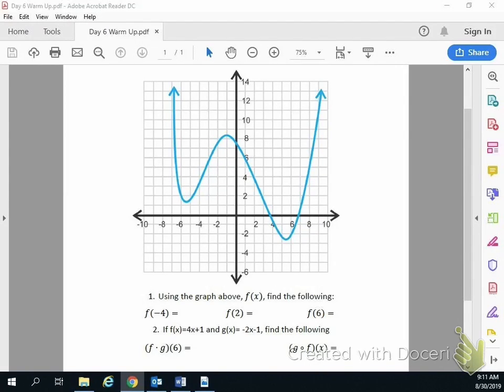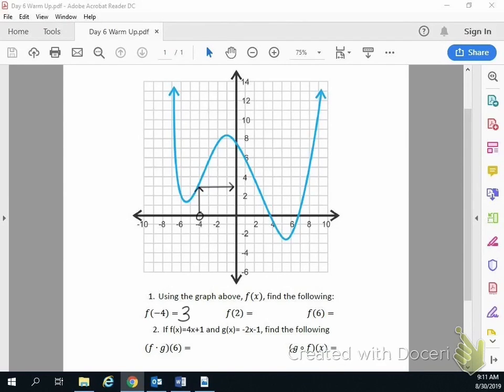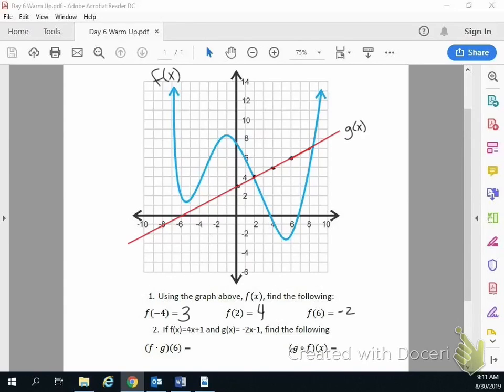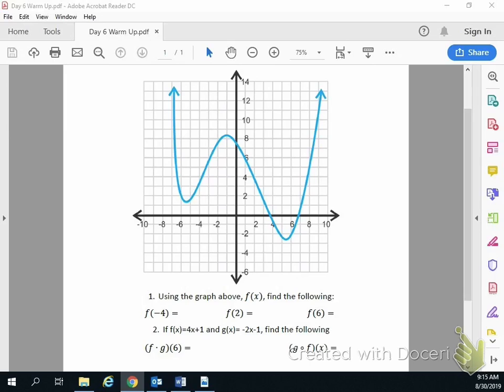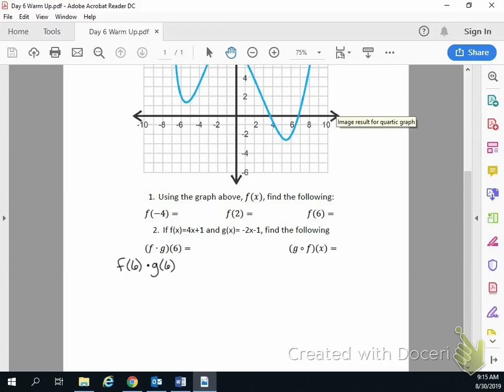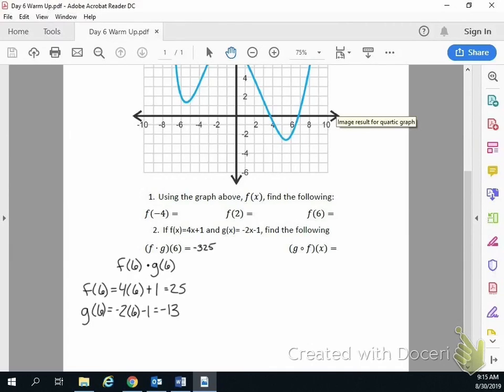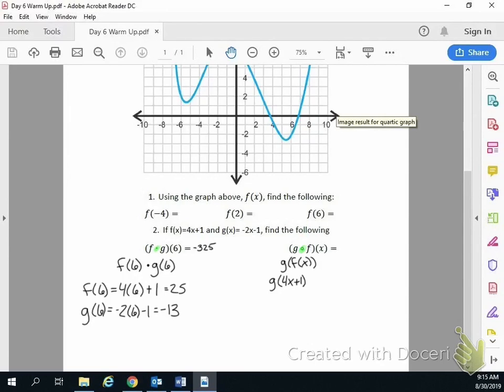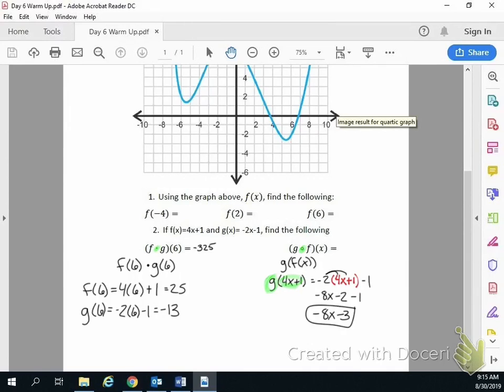Day 6 Warmup